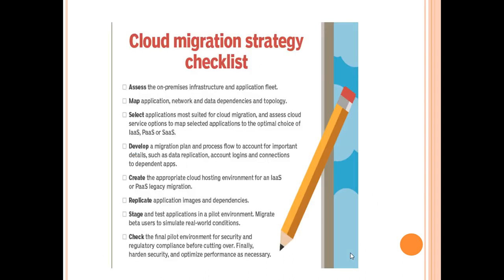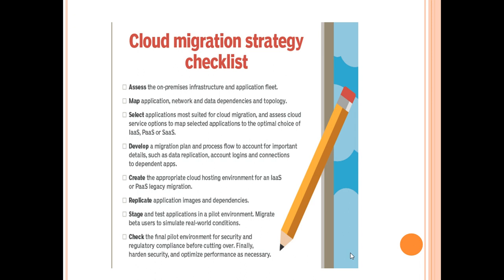Cloud Computing- Migration Testing, Security, Checklist